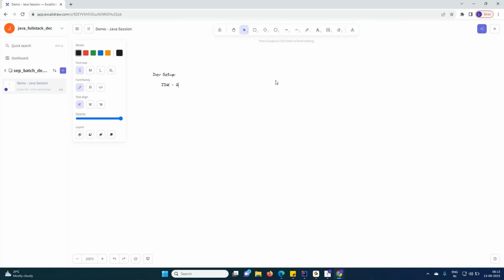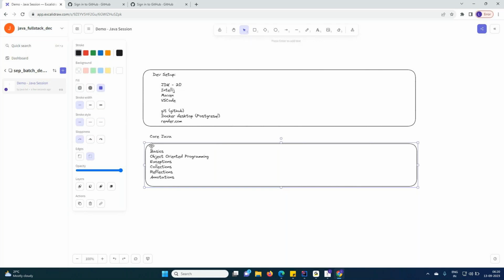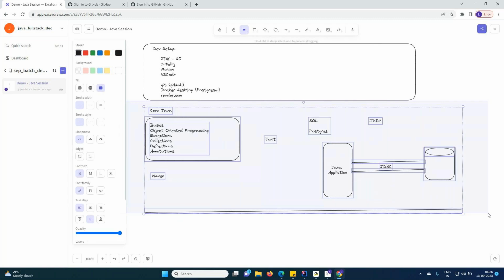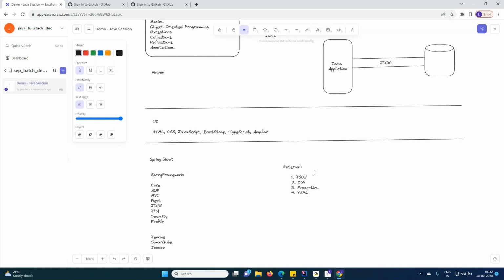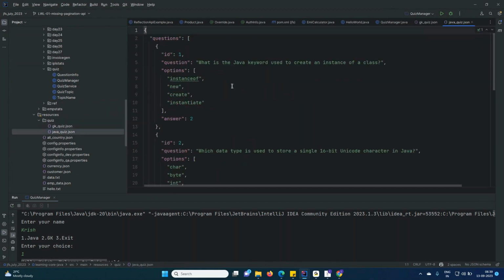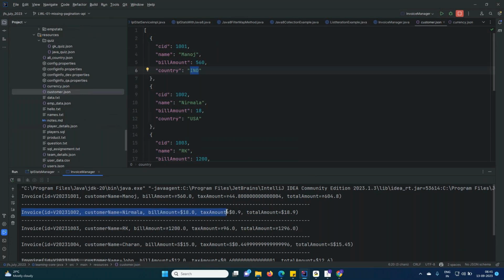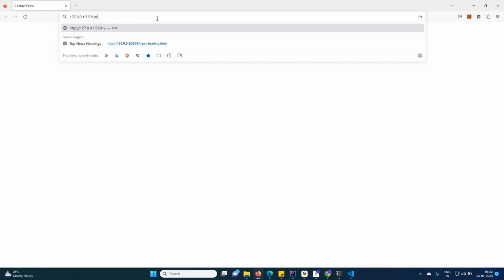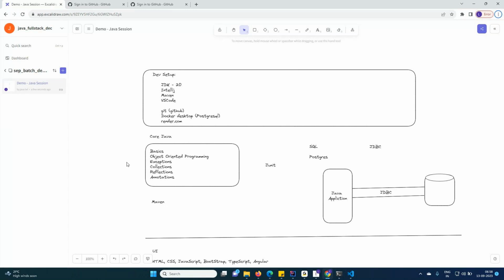Sep 13th Full Stack 1st session